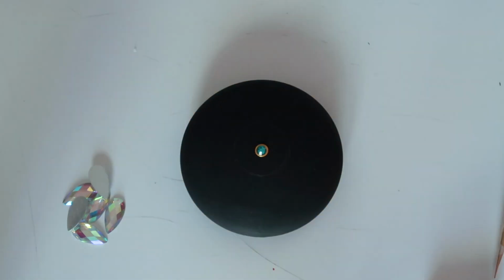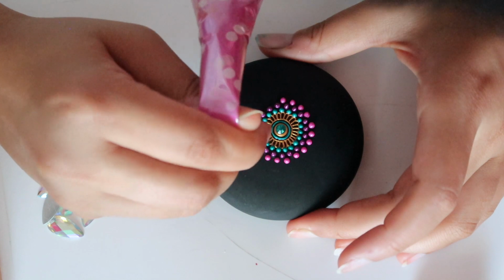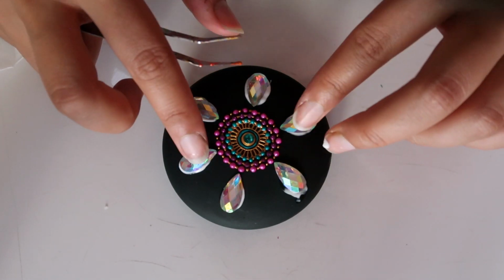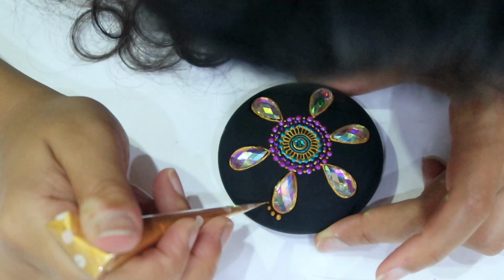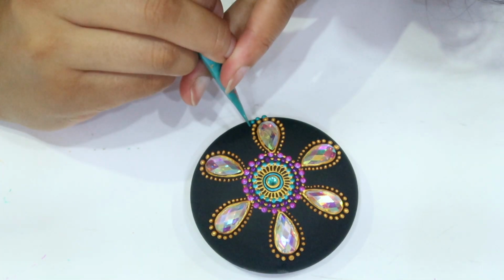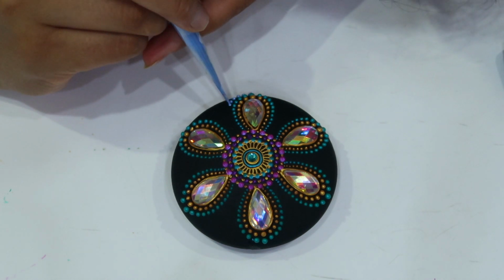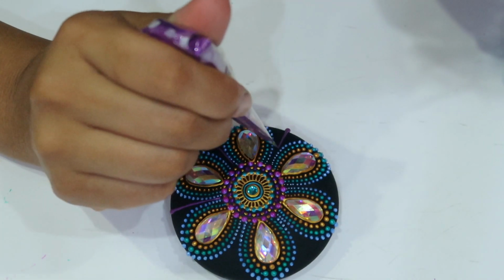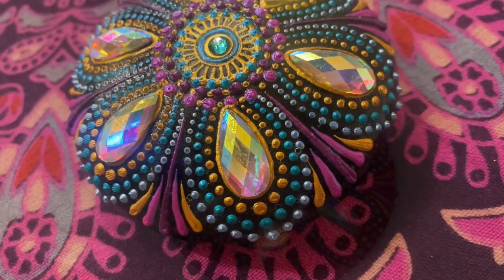Simple Mandala Stone Tutorial Using Acrylic Paint Cones | Mystical Mermaid Stone | BEYOND HENNA ✨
Watch and follow along, or meditate, as I paint this mesmerising mystical mermaid-inspired sacred mandala stone using acrylic paint cones. This style incorporates and combines dot art and henna art techniques to create a beautiful, sacred mandala and the voiceover will guide you through the process so please put your sound on 📣

What you will need:

- Ceramic stone or natural round stone painted in black
- 1 small 4mm round turquoise blue rhinestone for the centre
- 6 large teardrop shaped rhinestones (clear AB) (I get my rhinestone from Ebay and Temu)
- Gem picker or art tweezers
- Acrylic paint cones in: rich gold, iridescent turquoise blue, iridescent pink, metallic purple, metallic sky blue (you can of course substitute for whatever colours you have or prefer!)
- Mod-podge or another art sealant for sealing the stone once dry

(Just enter £0 at checkout!)

With Light, Love & Peace,

Sabah 💛